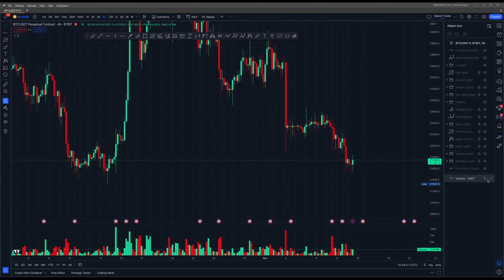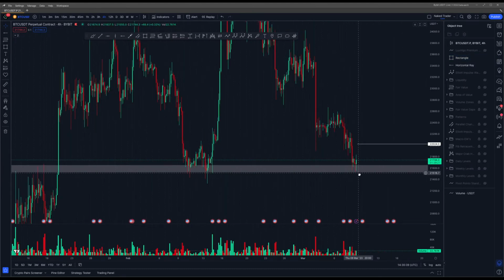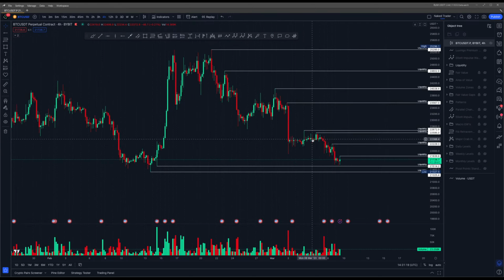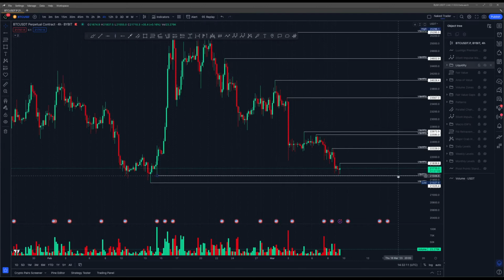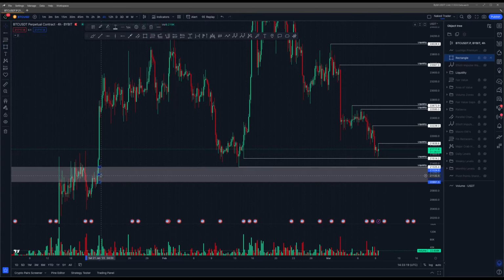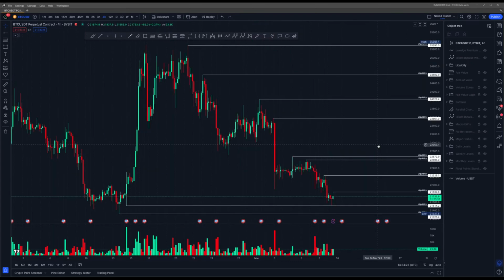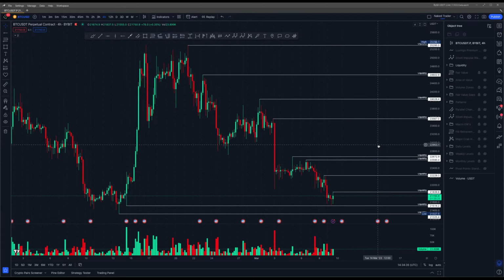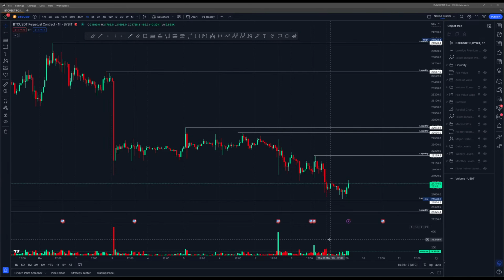Apex Trades - LIVE - NY Market Open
Trading Set Ups wit Apex Trades

up to $30,000 sign up bonus use my link for ByBit

Learn The Apex Trading Blueprint